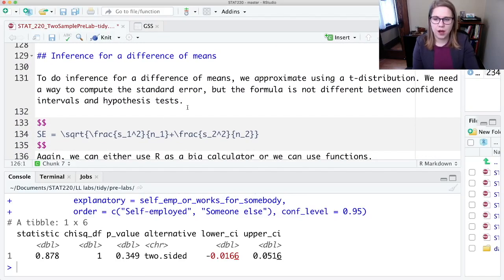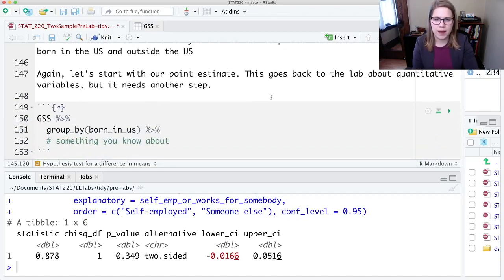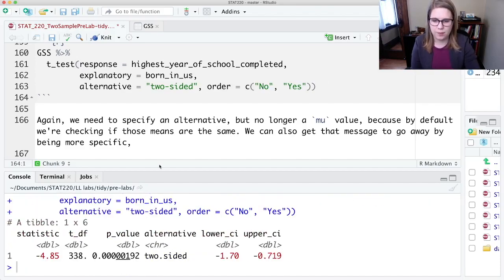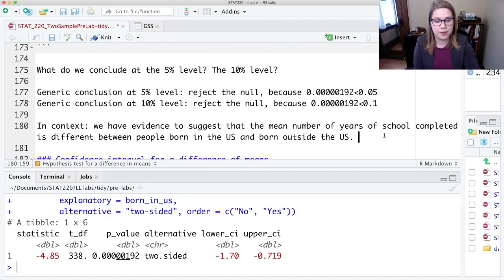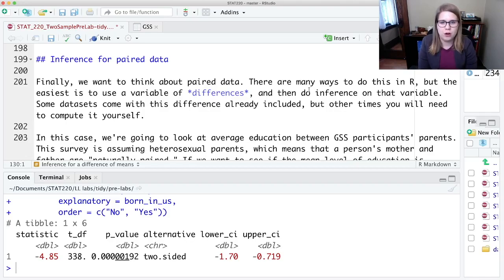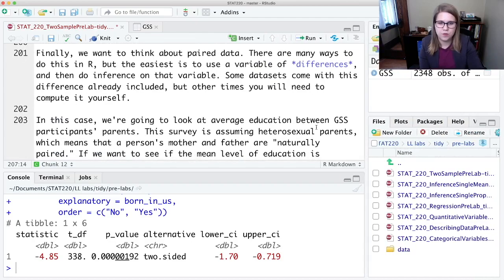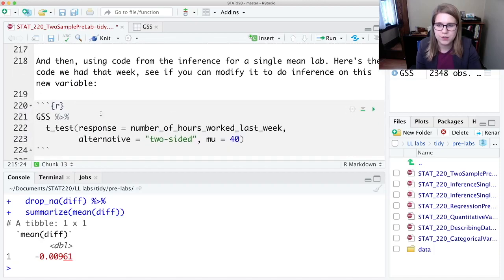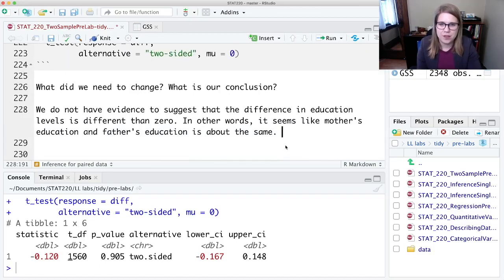Inference for two samples pre-lab (tidy) part 2 of 2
Continuation of the inference for two samples pre-lab. Covers hypothesis tests and confidence intervals for a difference of two means using the t_test() function, plus inference for paired data.